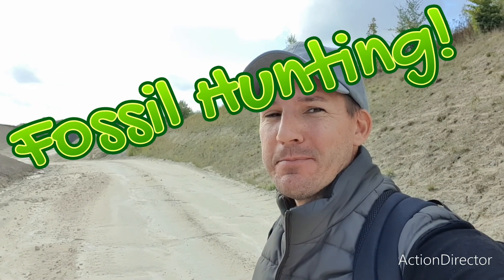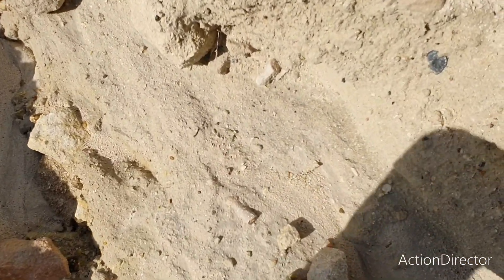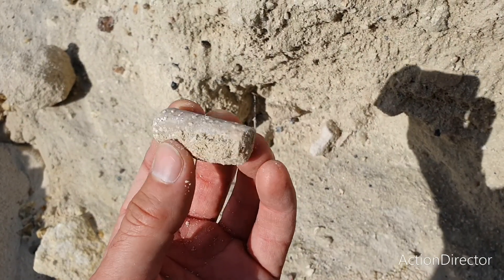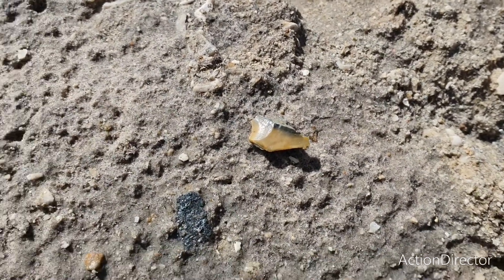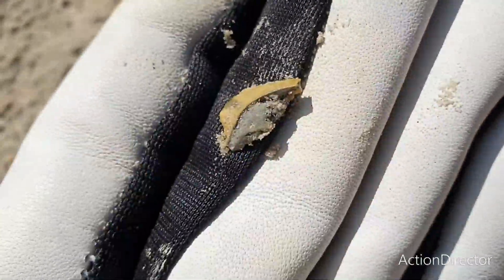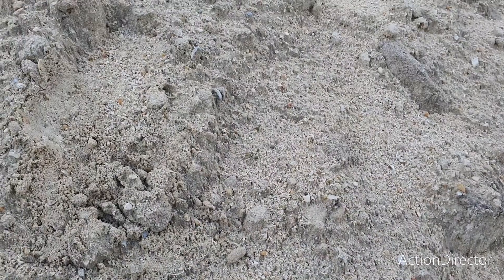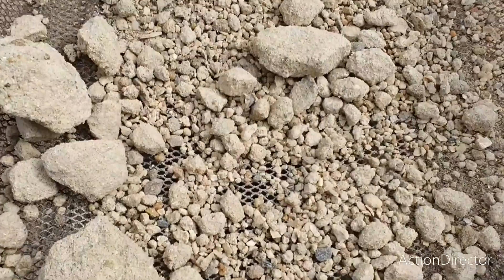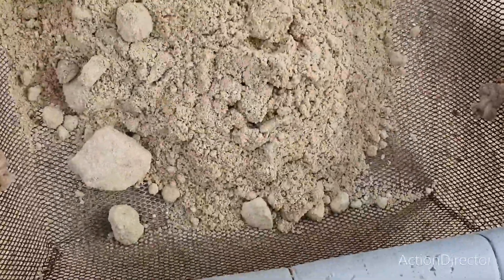Fossil Hunting For Cretaceous Sea Monsters! (Part.1)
I'm hunting a quarry in the south of Sweden for sharks, squids and enormous marine reptiles! Join me on a time travel through the Cretaceous oceans of hell! Cheers/The FossilSwede